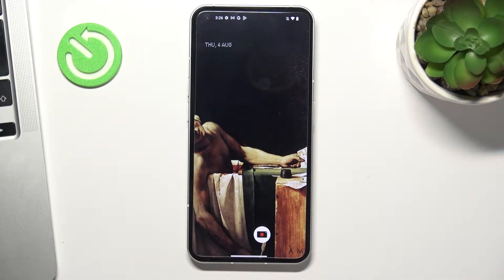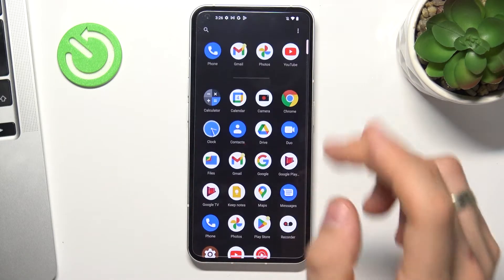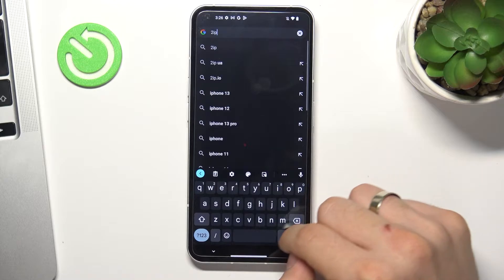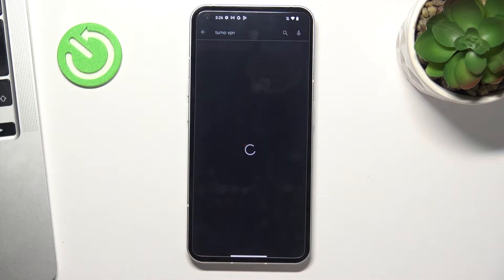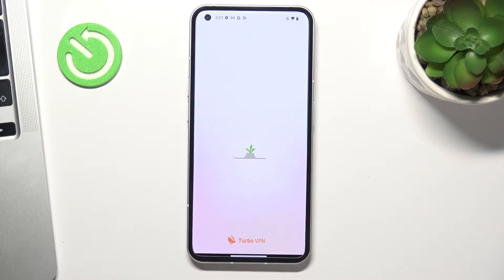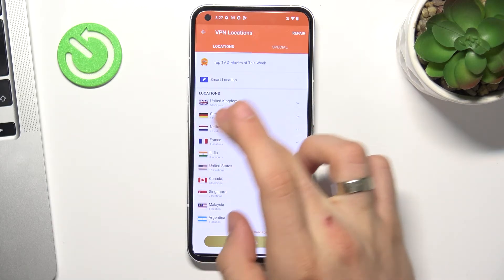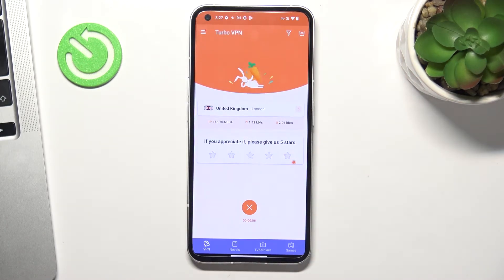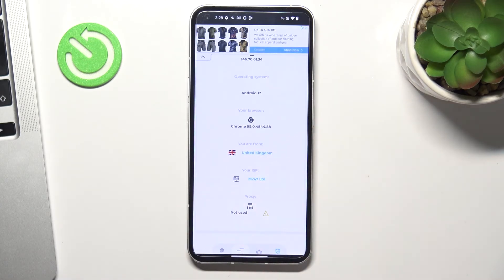Virtual Private Network on Nothing Phone (1) / How to Set Up free VPN on Nothing Phone (1)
If you want to set up a free VPN on Nothing Phone (1), our video provides valuable tips on how to do it. In our video you can see how to download Turbo VPN- Secure VPN Proxy app on Nothing Phone (1) to show you how to download set up free VPN after this step. If you want to know more tips on your Nothing Phone (1), visit our YouTube channel.

How to change VPN to Nothing Phone (1)? How to install Turbo VPN app on Nothing Phone (1)? How to configure a free VPN on Nothing Phone (1)? How to set up a VPN on Nothing Phone (1)?

VPN FreeVPN Nothing Phone(1).